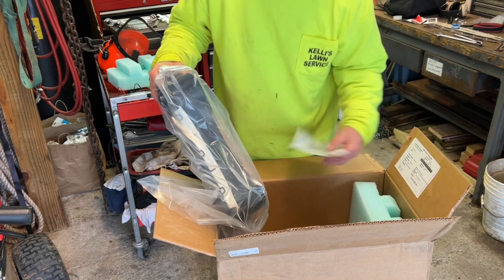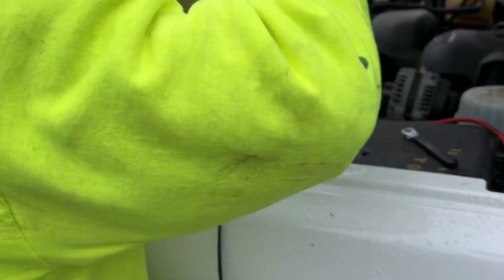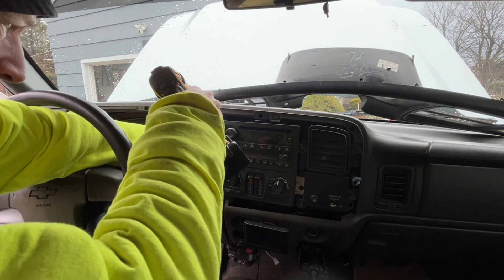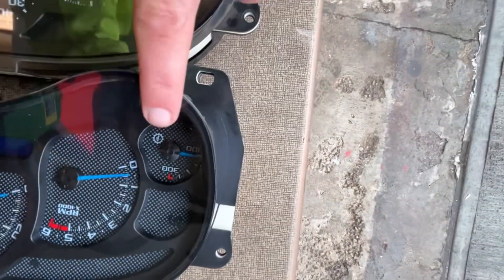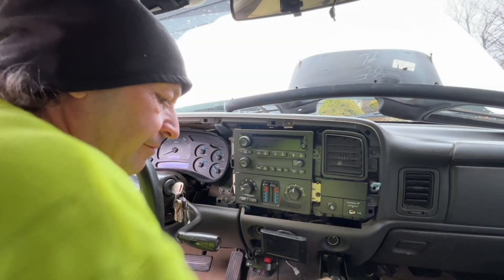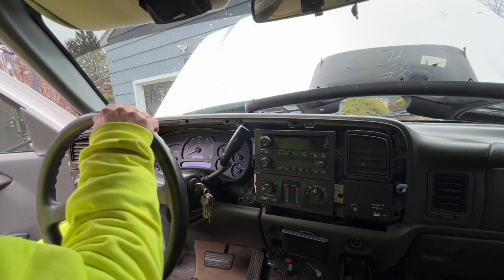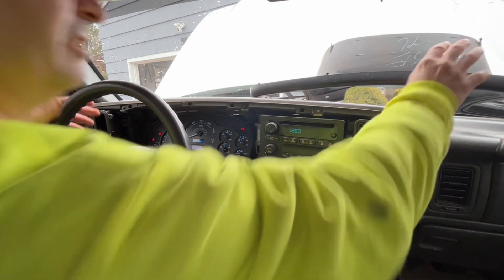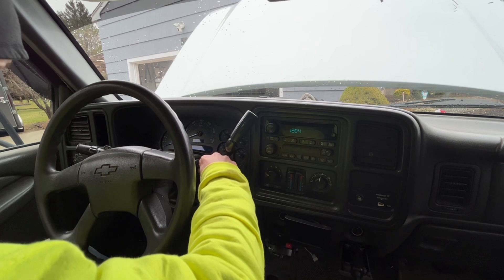DASH CLUSTER UPGRADE CHEVY SILVERADO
THIS VIDEO COVERS A DASH CLUSTER UPGRADE / REPLACEMENT ON A 2005 CHEVY SILVERADO 3500. I BELIEVE 99 THROUGH 2008 ARE THE SAME. COMMON PROBLEM ON THESE YEARS THE DASH CLUSTER GETS CORRODED, AND CAUSES A PARASITIC DRAW KILLING THE BATTERY.

ALSO CHECK OUT OUR AMAZON LINK FOR PRODUCTS WE LOVE AND USE EVERYDAY.